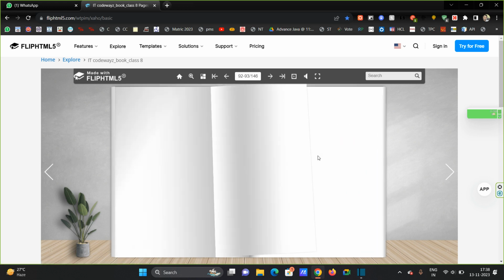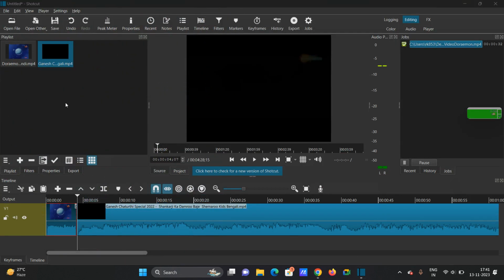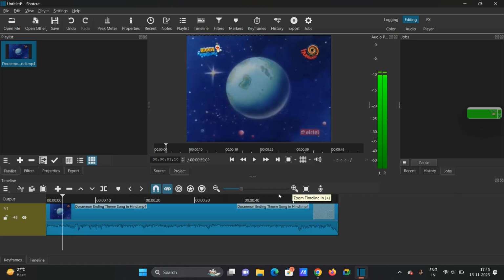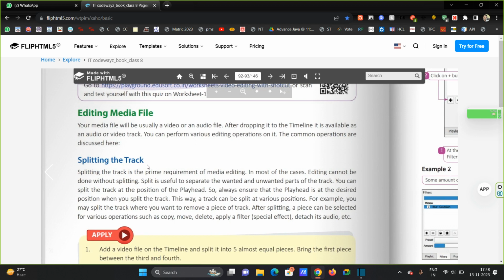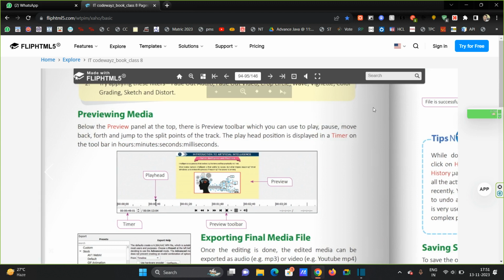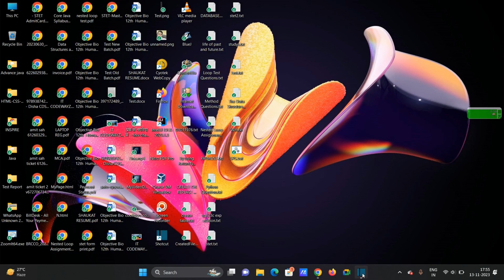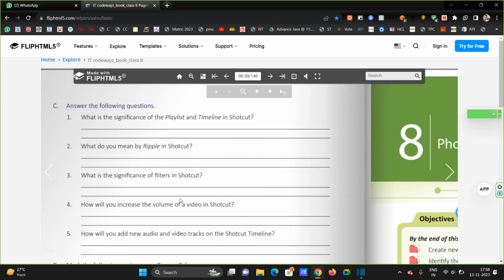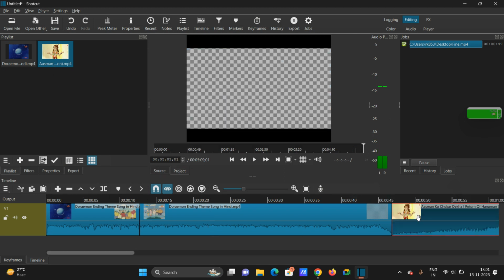IT CODEWAYZ CHAPTER 7 VIDEO EDITING WITH SHOTCUT PART 6 SPLIT, EXPORT, SAVE, FILTER ETC.